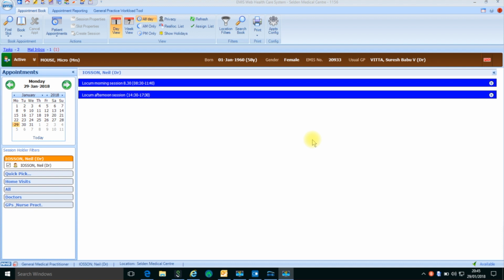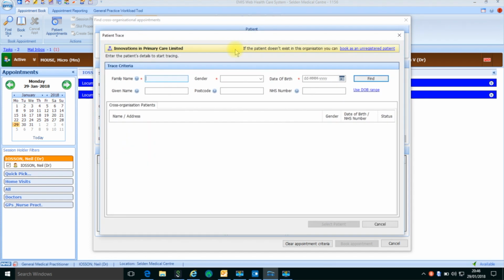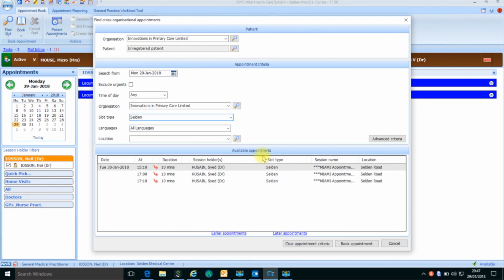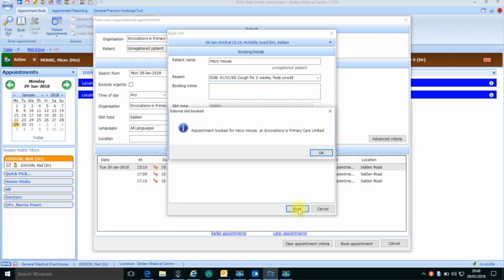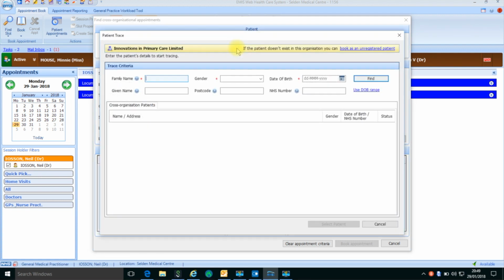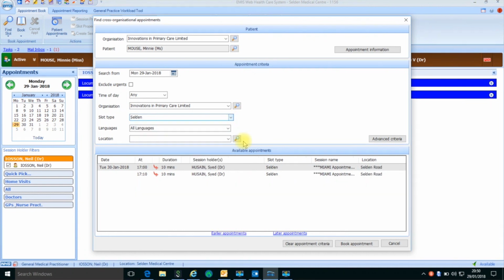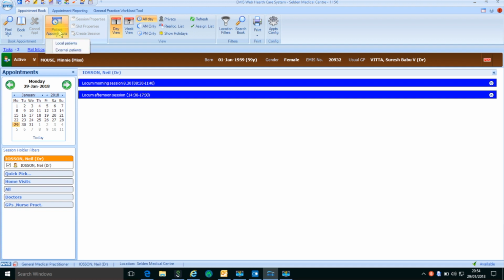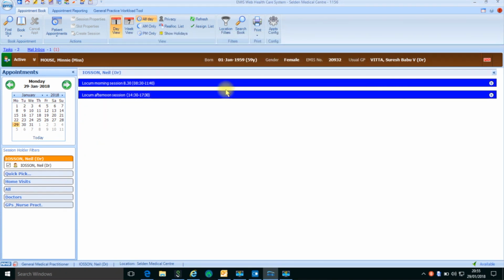EMIS Remote Appointment Booking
EMIS Remote Appointment Booking - making and cancelling appointments with MIAMI